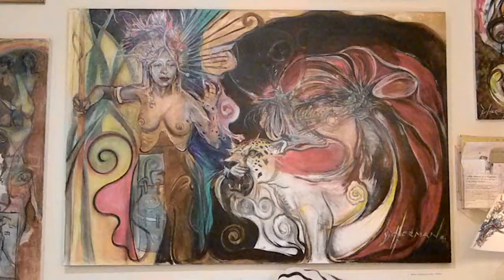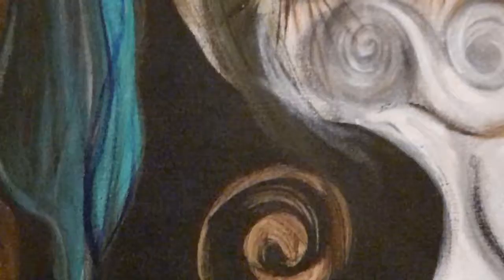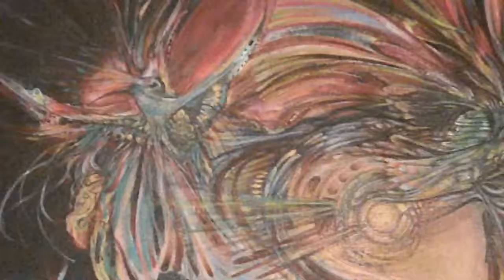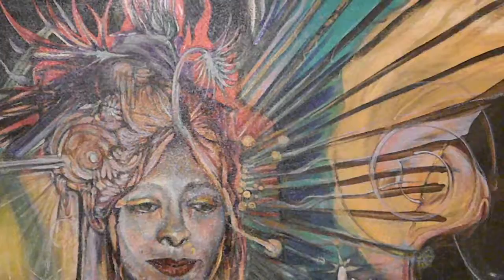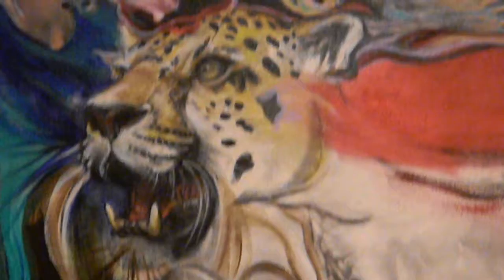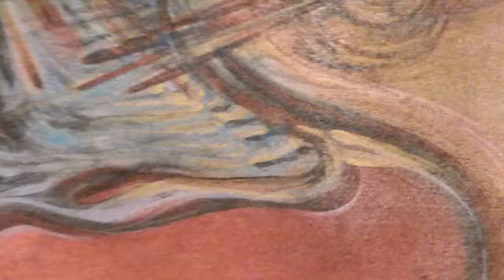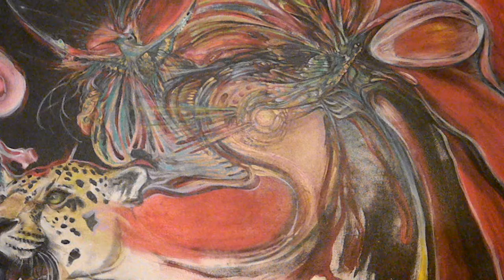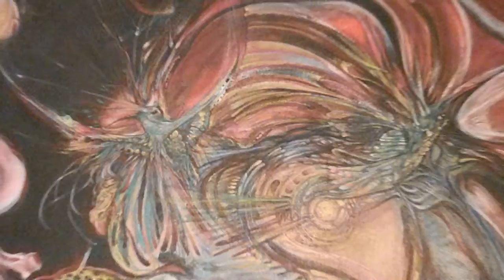"The Female Inter-dimensional Shaman and the Pomegranate Wormhole" painted and explained by Doz.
This painting is 4' x 6' and although I have not yet figured out how to enhance color and res, you will see the color gets better in certain sections of the video.  Primarily this celebrates a female shaman from another world, appearing in a jungle, opening a pomegranate wormhole, and bringing forth hummingbirds and jaguars to start the Mayan civilization or something similar.  Passion, lovemaking, the exotic are all represented in the symbol of the pomegranate.  A powerful female shaman who is sensuous,  strong and knowing, commands the forces of life.  The lushness of the Jungle, the mystery of the Shaman Goddess, the exotic fruits and animals bring visual feasts to the eyes.  The paintings seen on my channel are all original works of art by me, David I. Herman.  My business nickname is "Doz".